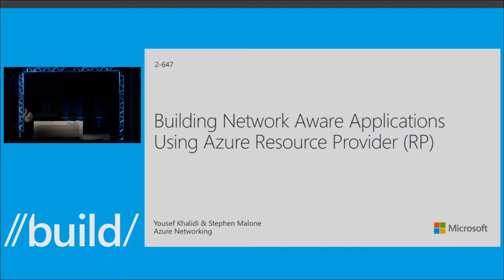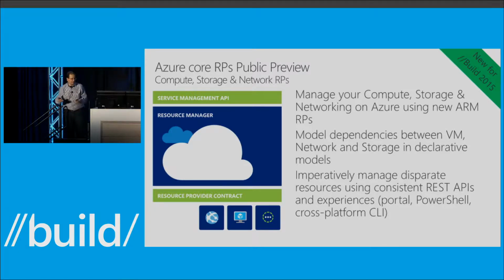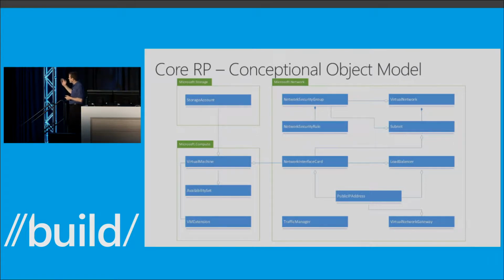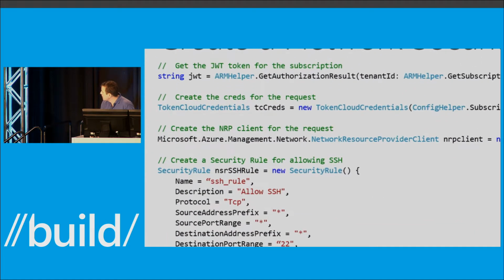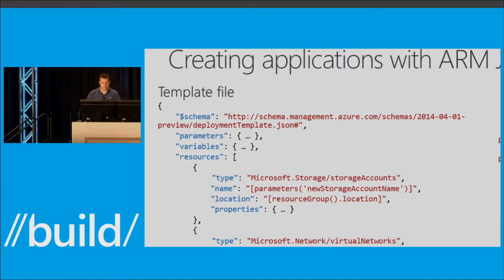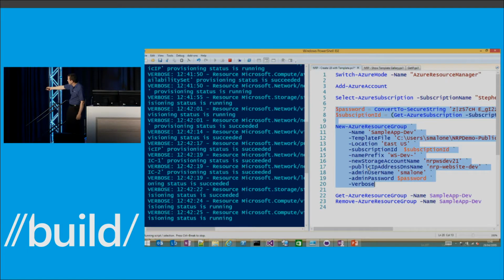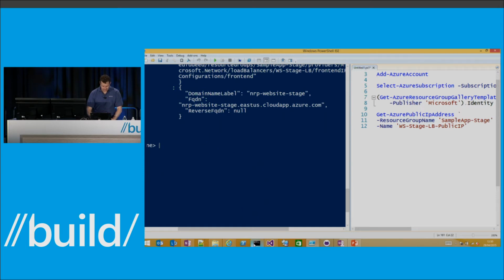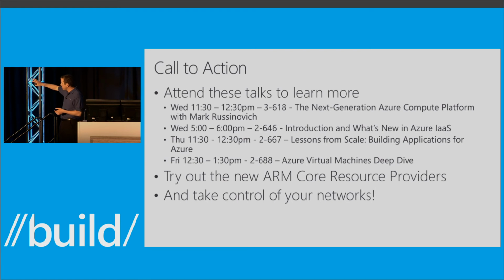//Build 2015 - Building Network Aware Applications Using Azure Resource Provider RP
Networks are key to applications, yet traditional application architecture views networks as static infrastructure. Industry trends of DevOps and Infrastructure-as-Code call for a re-evaluation of traditional approaches. In this session we will look at building network management into your applications using Azure Networking APIs and declarative modelling. We will dig into the Azure Networking APIs, exploring how they can be used to unleash the power of networking as a runtime concern in your network aware applications.